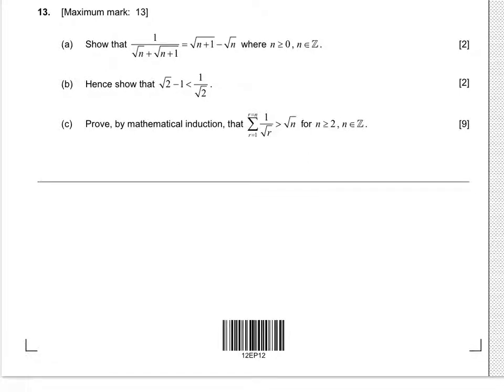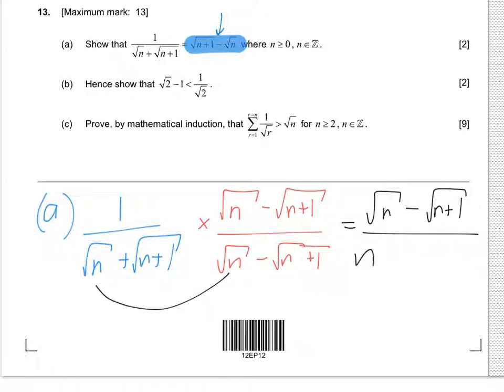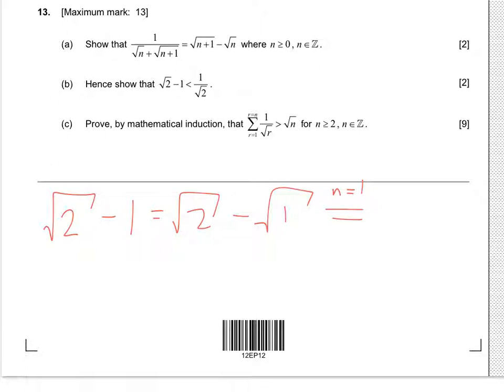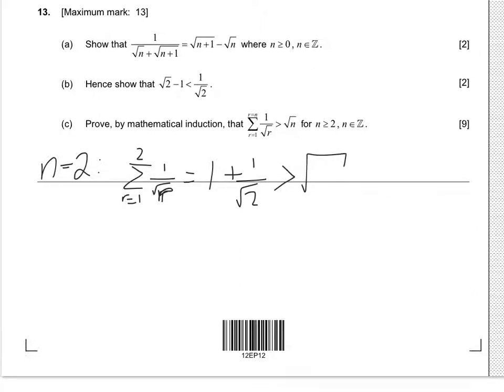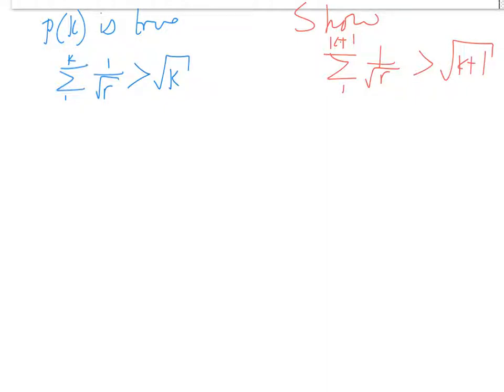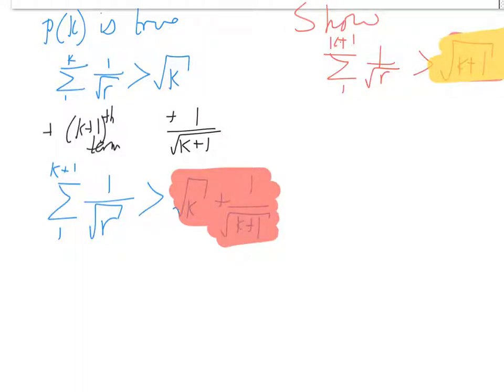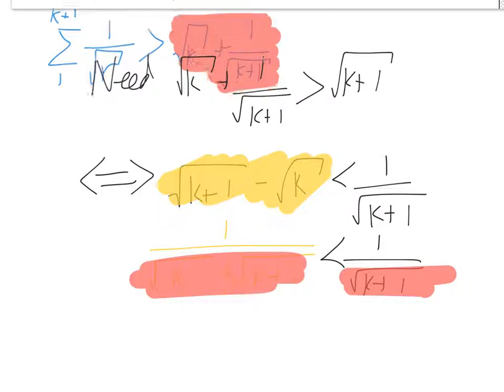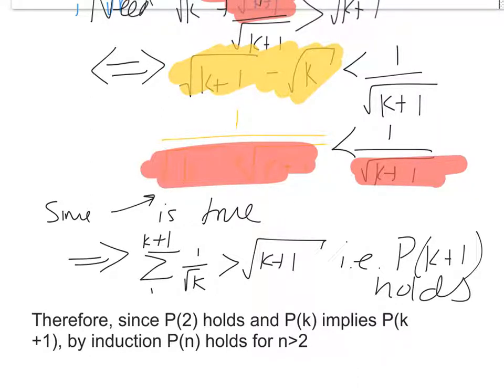HL May 2015 p1 tz2 q13